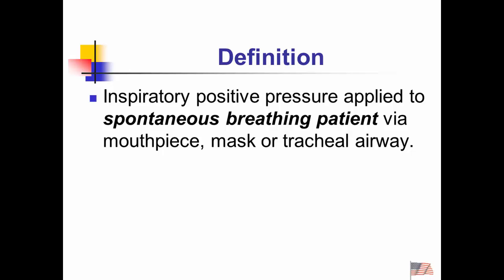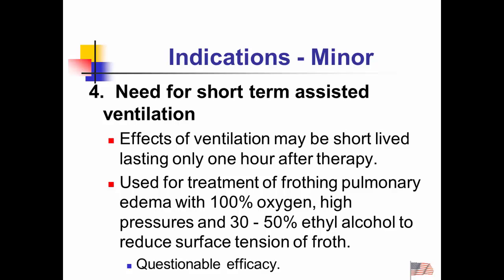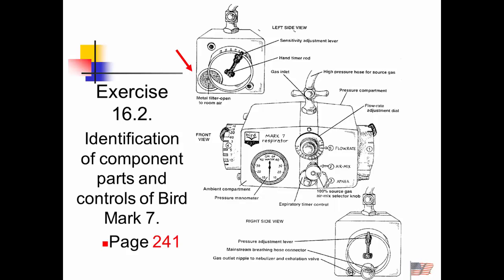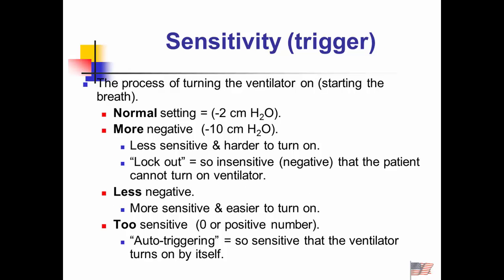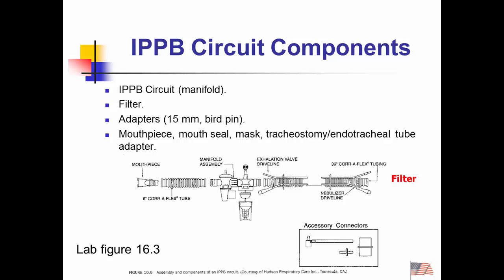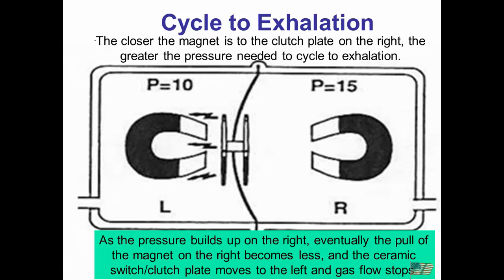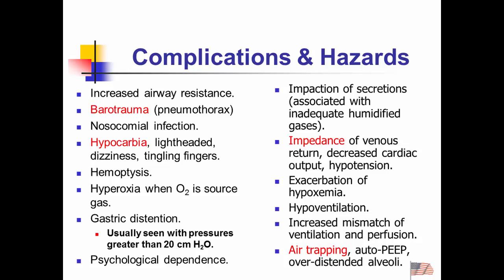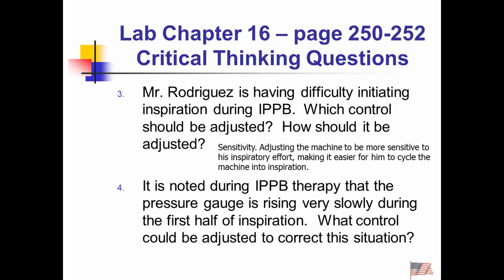RSPT 1115 Module E Part II